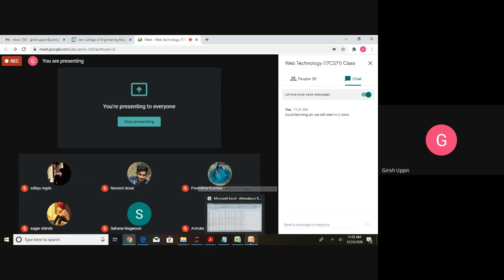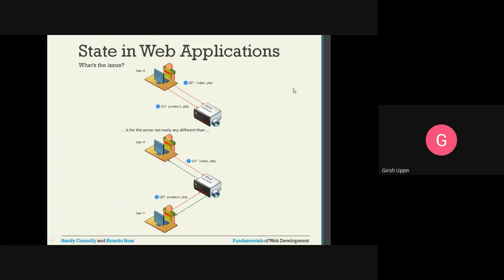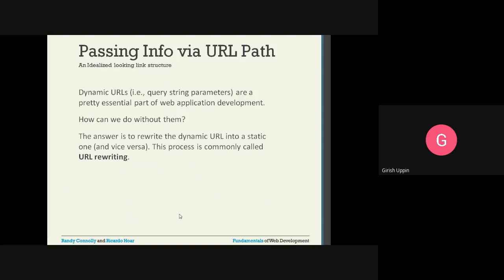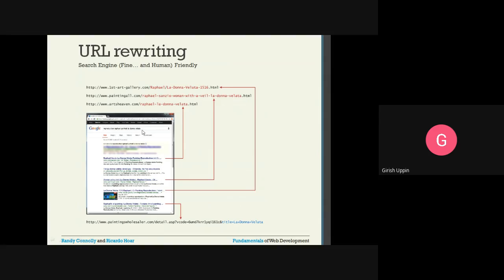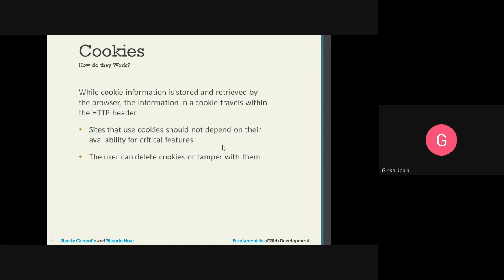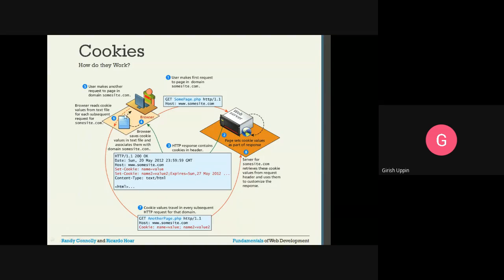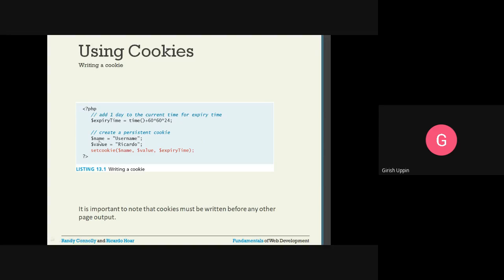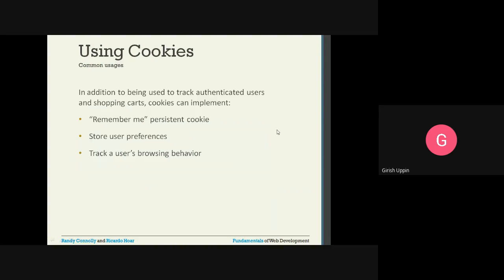JCE CSE Web Technology - 17CS71 Module 5.1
Problem of State, Passing information as Query string & URL path and Cookies